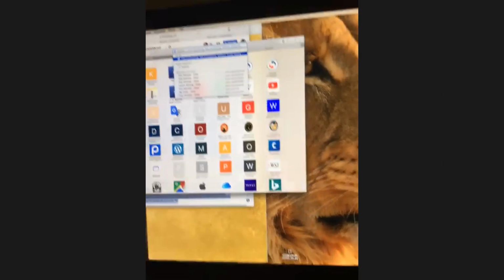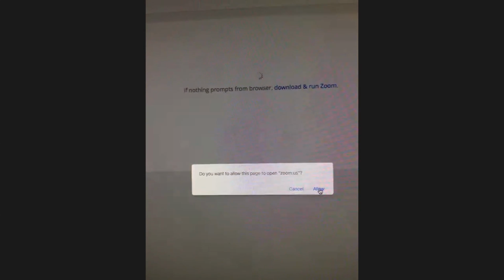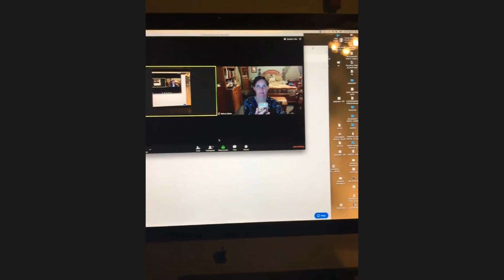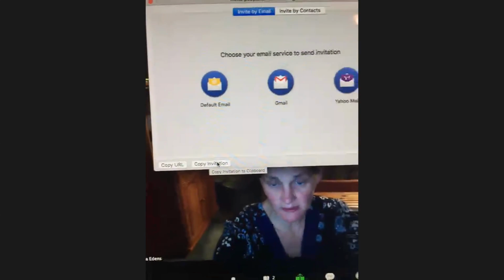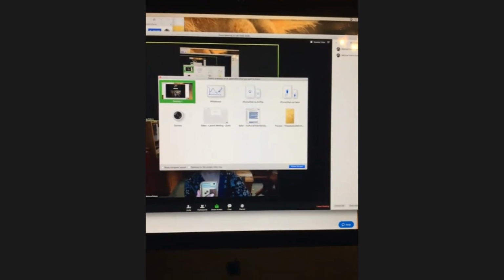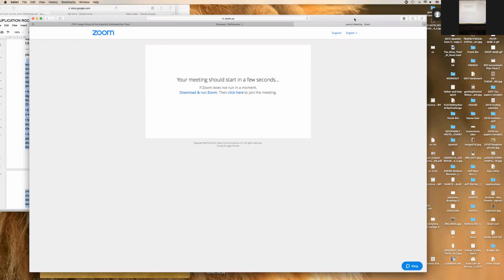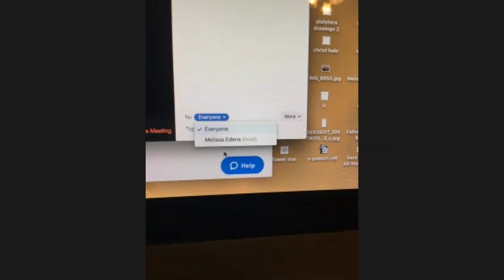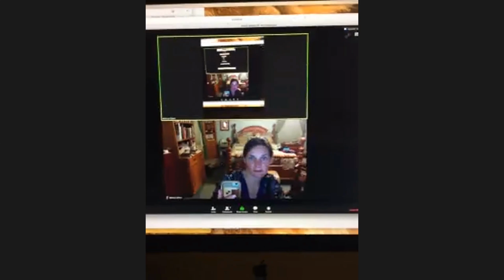zoom tutorial for participants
See what the screen looks like and how to participate in a Zoom conference call.